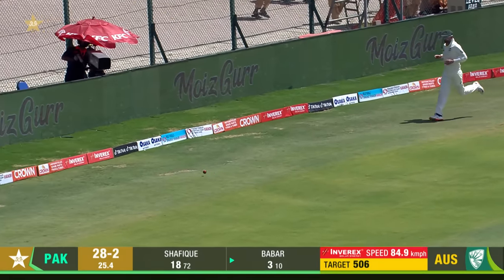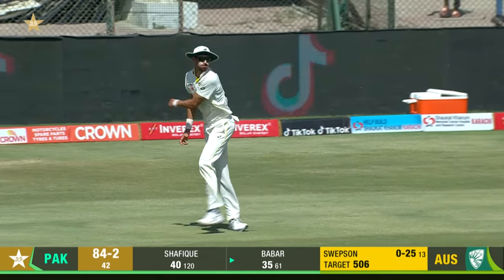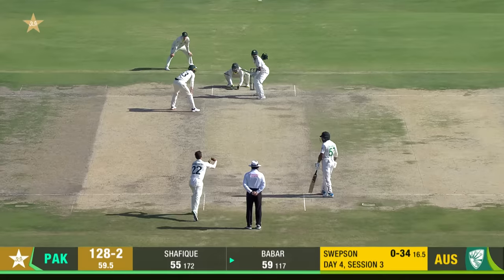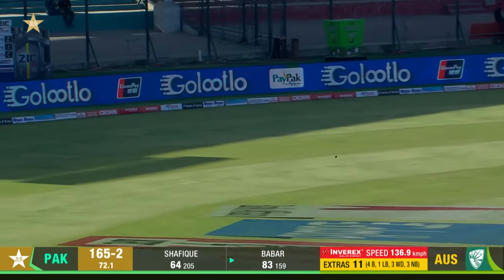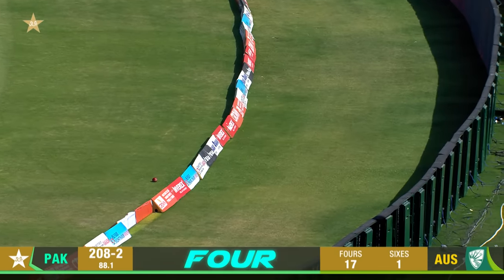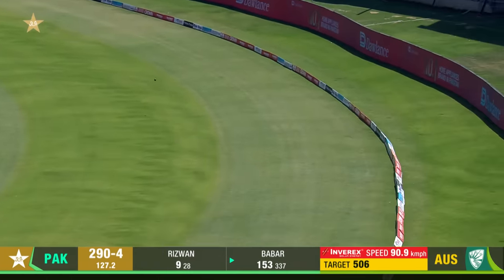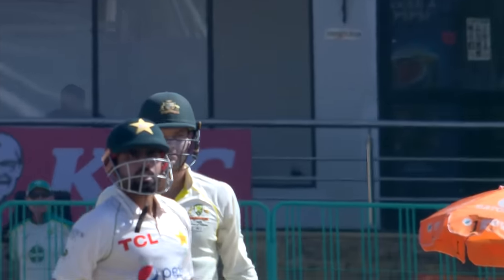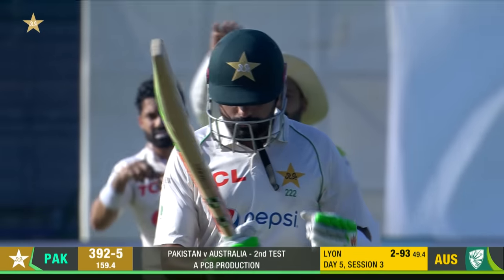🎥 Babar Azam Masterclass! 🌟 Watch his Heroic 196 Against Australia | Karachi, 2nd Test 2022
🎥 Watch Babar Azam's Historical 196 Runs Against Australia at Karachi, 2nd Test 2022 | PCB | MM2A